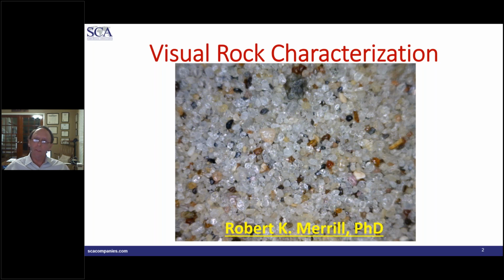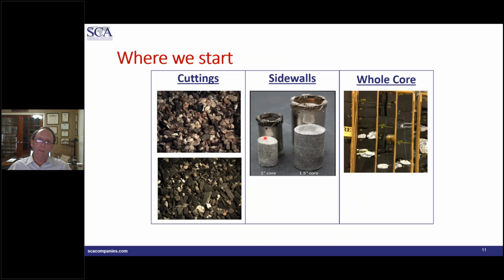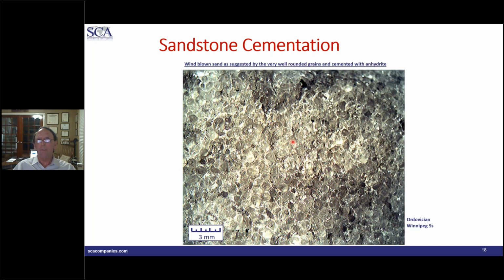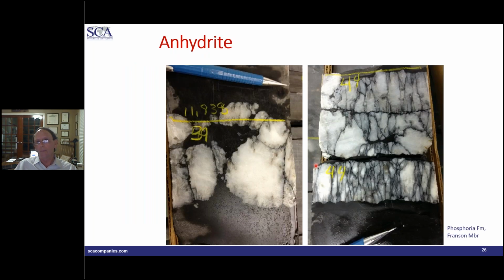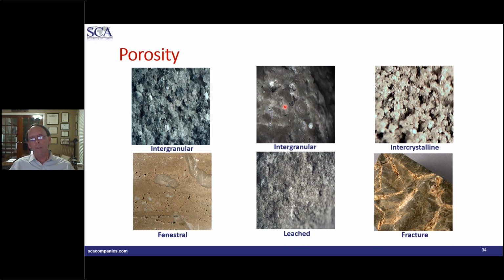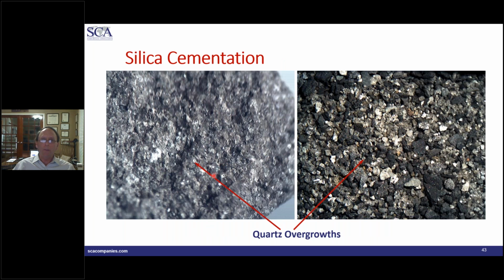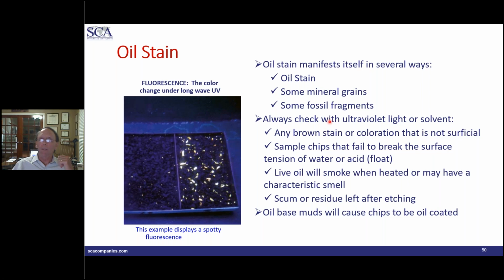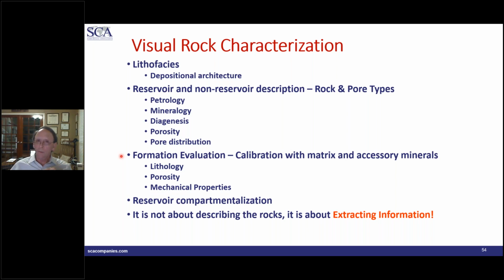Visual Cuttings & Core Description to Characterize Reservoir & Non Reservoir Rock